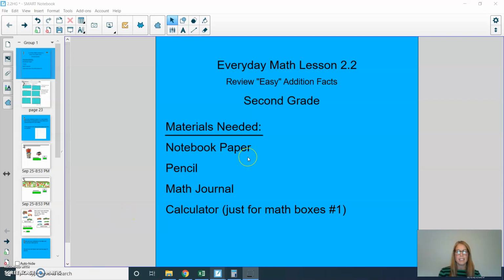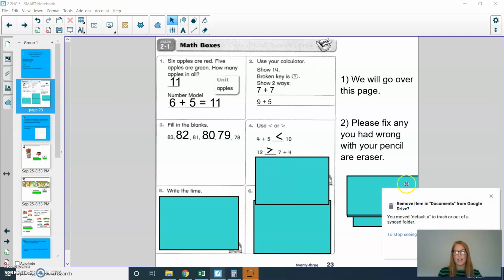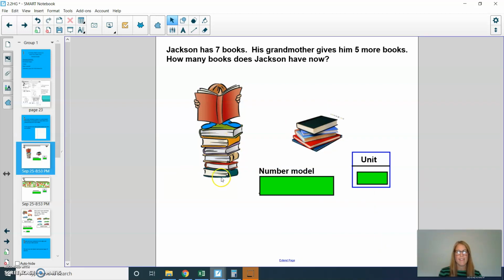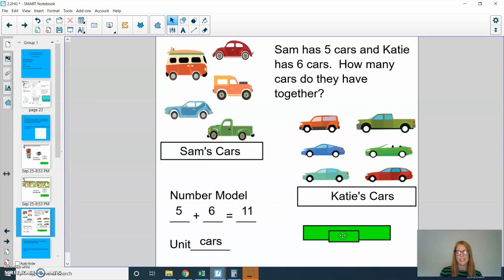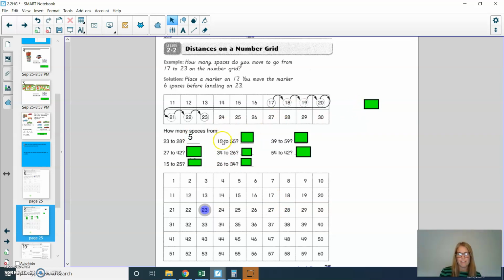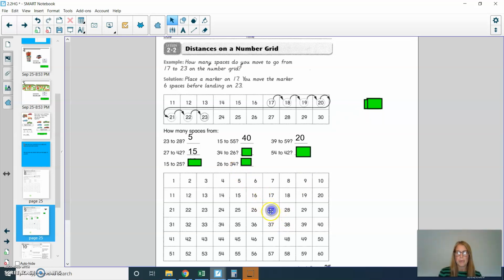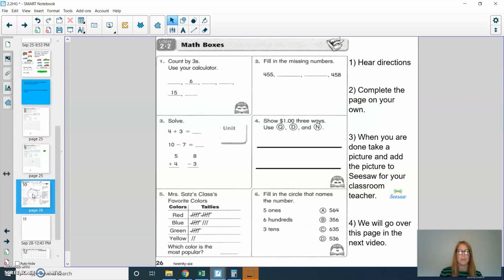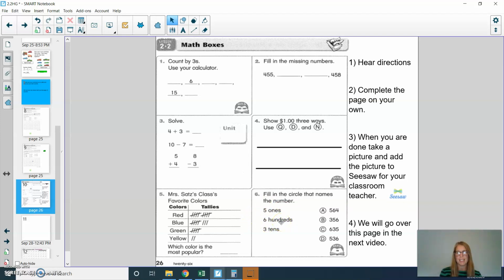2.2 Everyday Math Second Grade